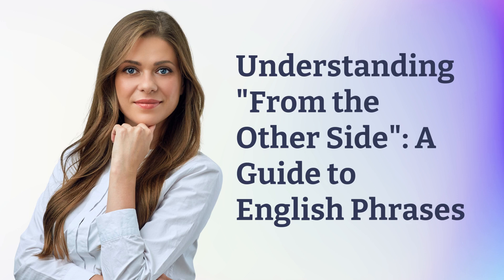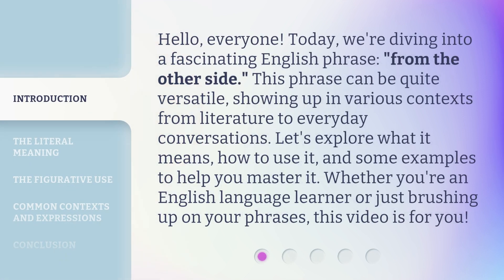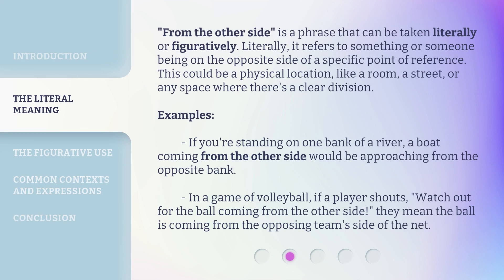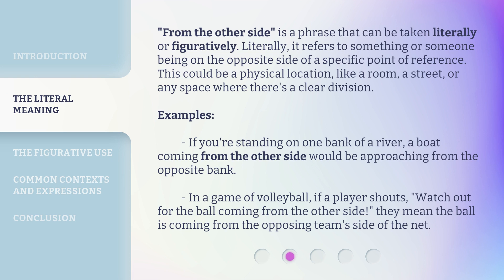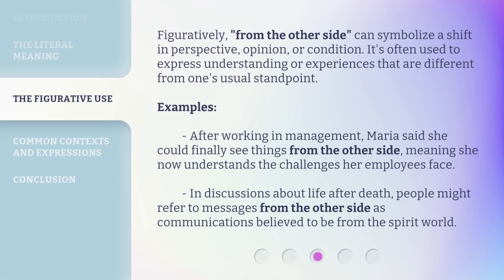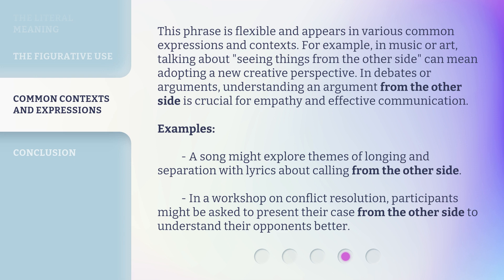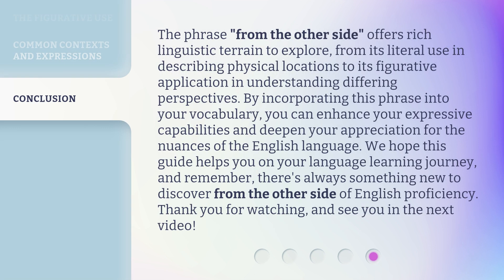Understanding "From the Other Side": A Guide to English Phrases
Crack the Code: A Guide to English Phrases • Unravel the mysteries of English phrases with this comprehensive guide. From 'From the Other Side' to 'A Piece of Cake', master the art of idiomatic expressions.

00:00 • Introduction - Understanding "From the Other Side": A Guide to English Phrases
00:37 • The Literal Meaning
01:18 • The Figurative Use
01:54 • Common Contexts and Expressions